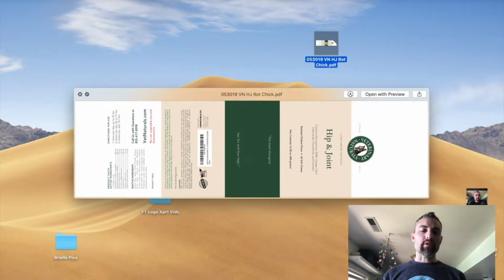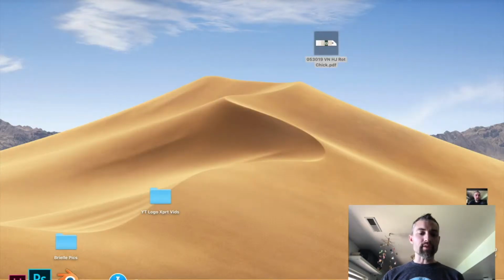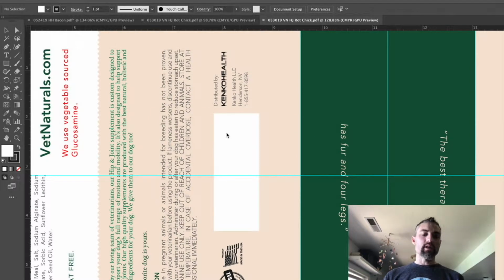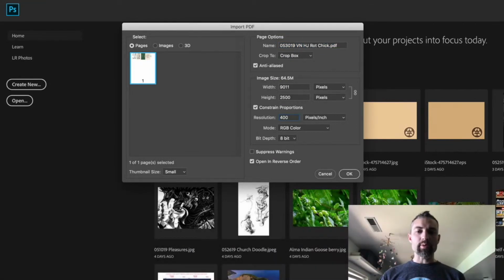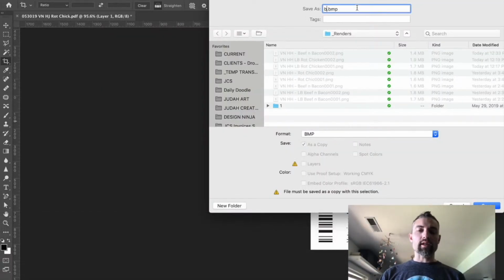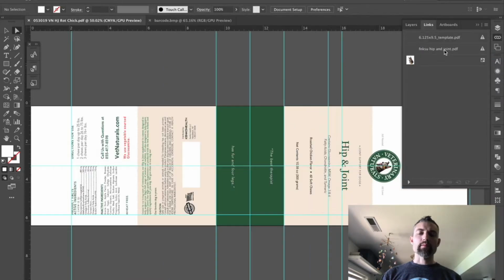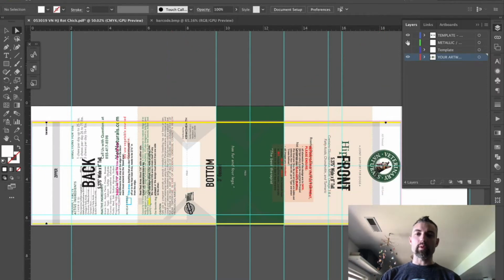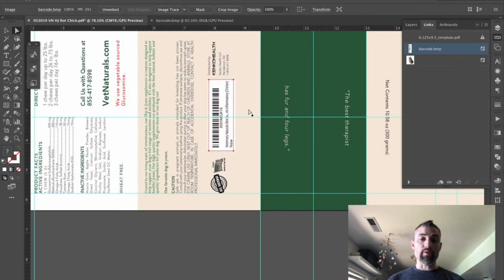HACK 1 of 2: Missing Links Hack: Adobe Illustrator or PDF: DESIGN NINJA #15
NO LINK FILES? NO PROBLEM! Restore Adobe Illustrator or PDF missing links without asking for the missing link files using Photoshop.